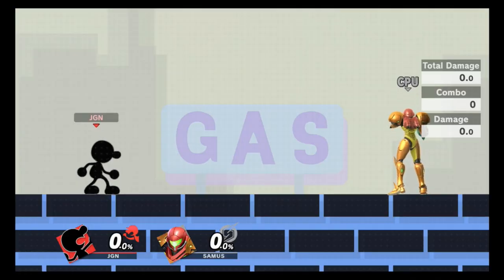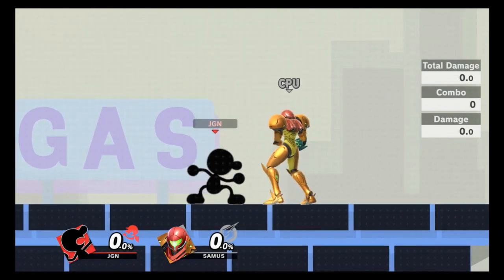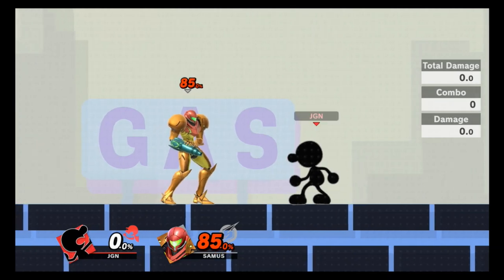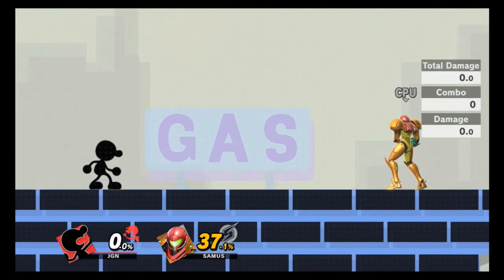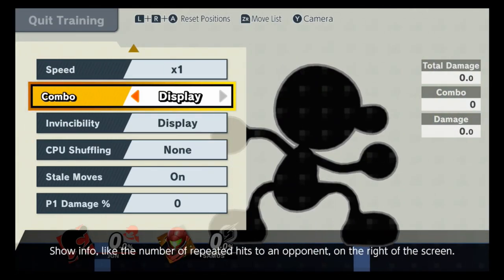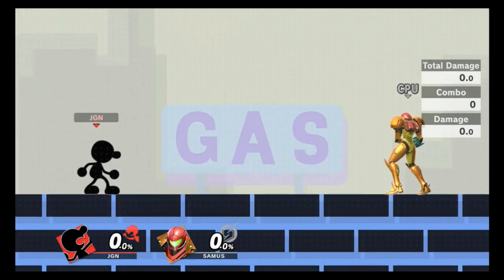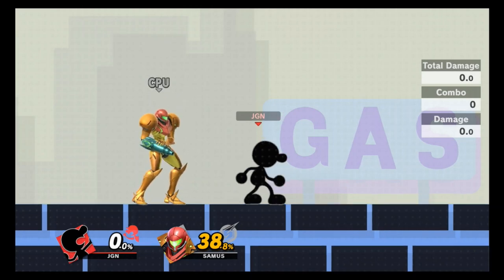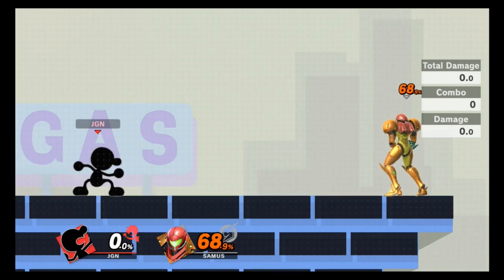How To Play Mr. Game and Watch In Super Smash Bros Ultimate! Combos and Guide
It's time for another character guide as requested by one of you!

Combos begin at 23:27 for those who are interested.